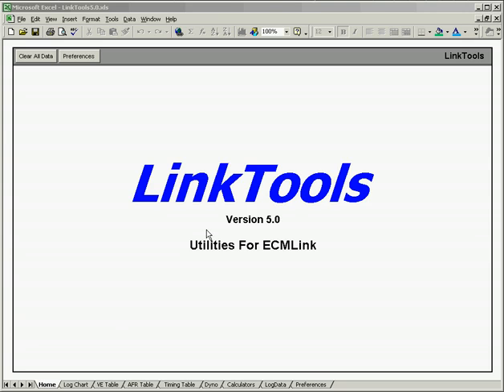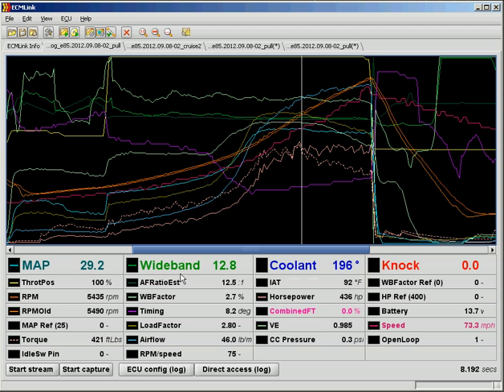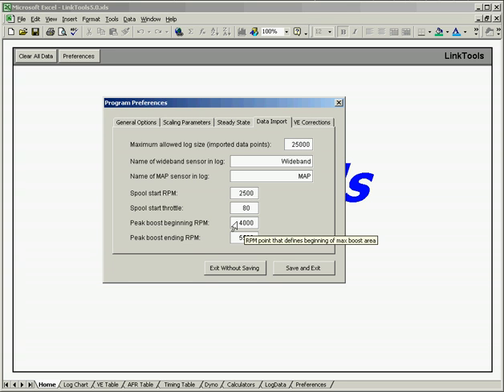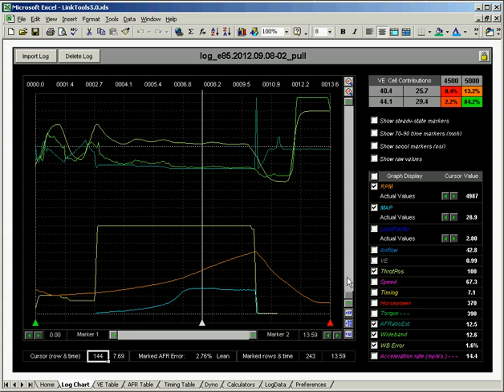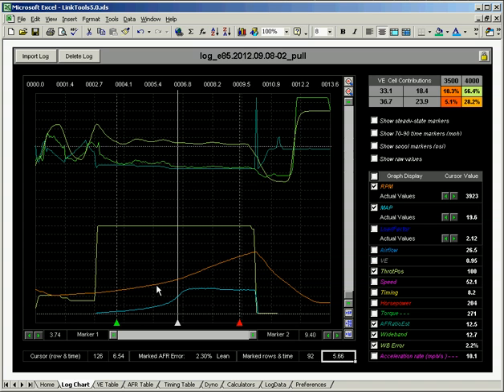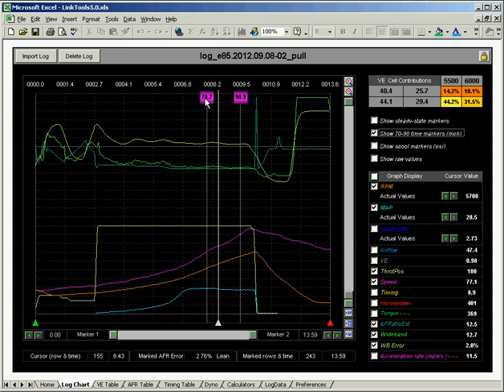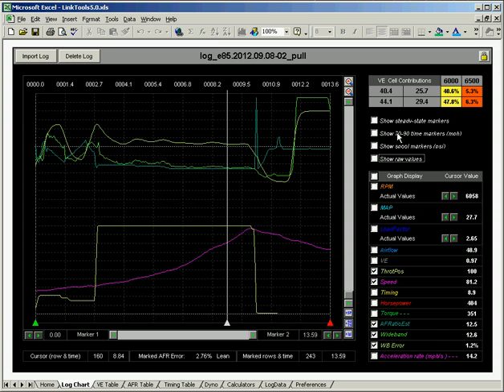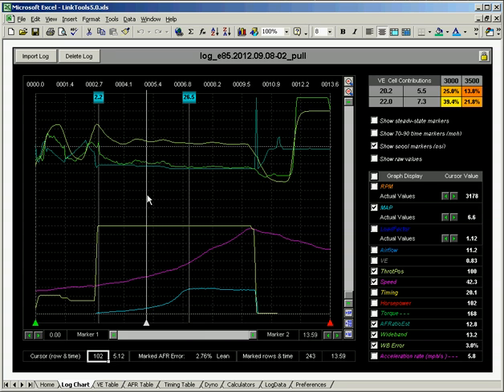LinkTools - Using the Log Chart, Part 1